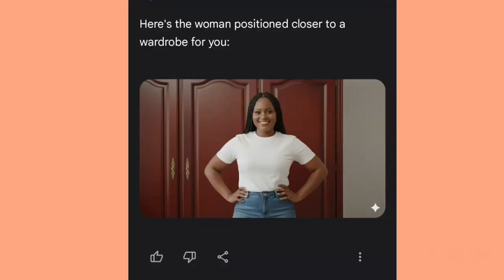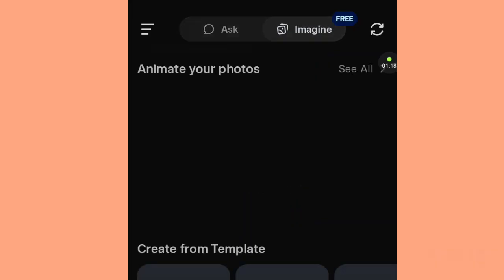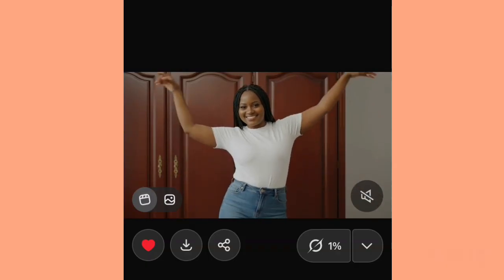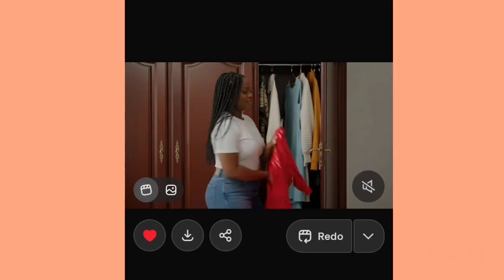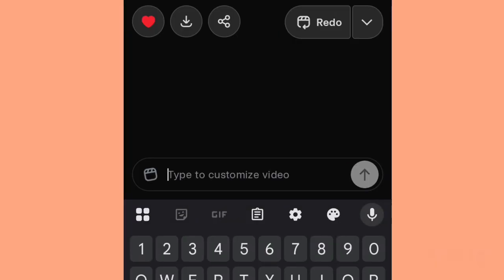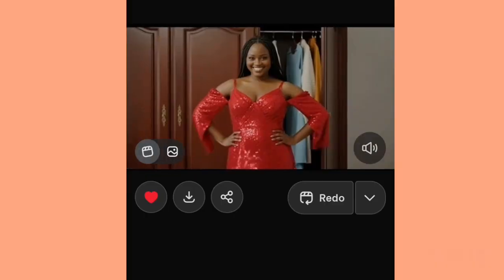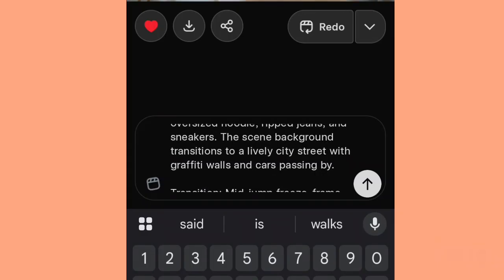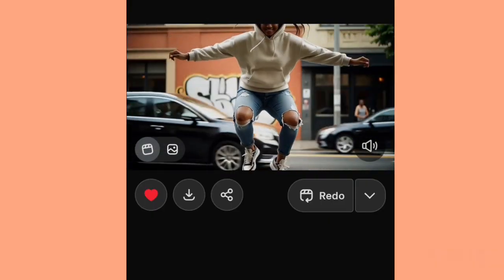How to Make Your AI Avatar Change Clothes with Smooth Transitions | AI Avatar Tutorial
Learn how to make your AI avatar change clothes with smooth transitions in this step-by-step AI Avatar Tutorial. Whether you're building an animated character, virtual influencer, or content creator persona, this guide covers avatar clothing change techniques, seamless transitions, and optimization tips for realistic results. Perfect for creators using generative AI, pose transfer, and video editing tools.

What you’ll learn:
- How to create smooth clothing transitions for an AI avatar using pose-aware models and frame interpolation
- Techniques for preserving identity and facial expressions during outfit swaps
- Best tools and software for avatar clothing change: ControlNet, Stable Diffusion, Runway, Blender, After Effects, and more
- Optimization tips for realistic textures, lighting consistency, and motion coherence

Key topics covered:
- Overview of avatar clothing change workflows and when to use image-to-image vs. video-to-video approaches
- Using pose estimation and skeleton tracking to maintain consistent motion and alignment
- Frame blending and optical flow methods to achieve smooth transitions between outfits
- Applying Lora/finetune models or clothing-specific checkpoints for better garment detail

Practical workflow (high-level):
- Prepare your source footage or avatar images and extract poses
- Generate alternate outfits with a controlled generative model (image-to-image / video model)
- Use temporal smoothing, interpolation, and optical flow to blend frames
- Color match and relight for consistent look and feel across transitions

Resources & recommended tools:
- Stable Diffusion / ControlNet for outfit generation
- Runway / Pytorch-based models for video editing and interpolation
- After Effects or Blender for final compositing and motion cleanup

Tips for success:
- Keep consistent lighting and camera angles for easier transitions
- Use high-quality pose estimation (OpenPose / MediaPipe) for alignment
- Test frame interpolation strength incrementally to avoid artifacts

Timestamps & chapters (example):
- 0:00 Intro & overview
- 1:12 Tools you need
- 3:00 Preparing your avatar
- 6:20 Generating outfits
- 9:05 Smooth transition techniques

Drop questions or your project links in the comments — I’ll check them out and give feedback!

💡 Tools used: Grok AI, CapCut, chatGPT and my voice generator